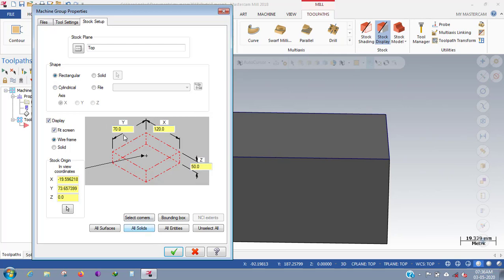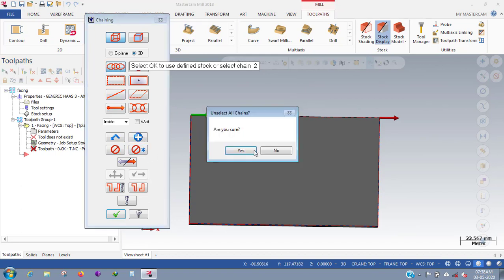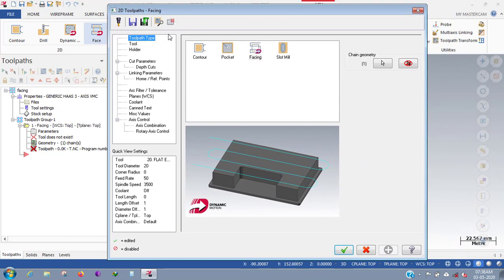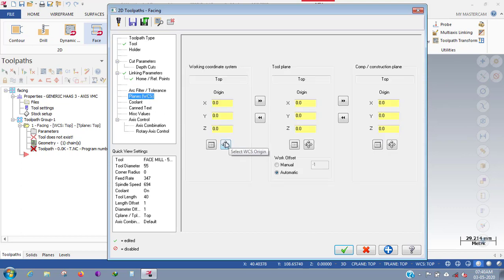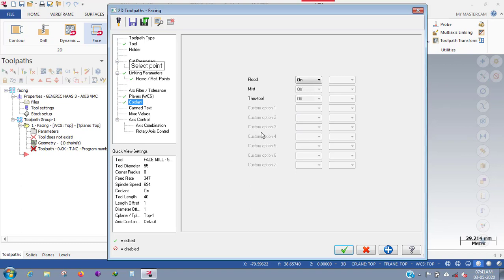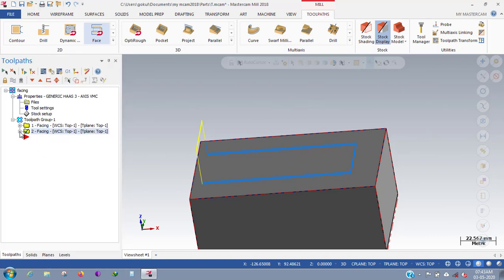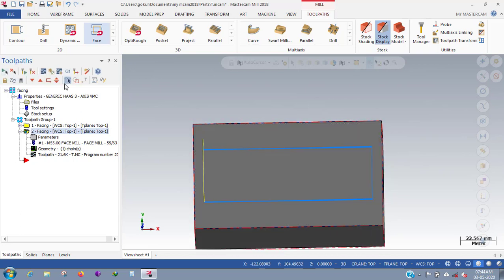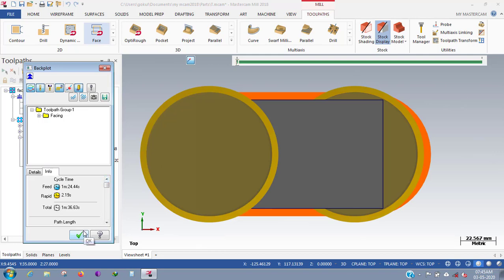Mastercam programming || facing operation in mastercam || face milling in mastercam